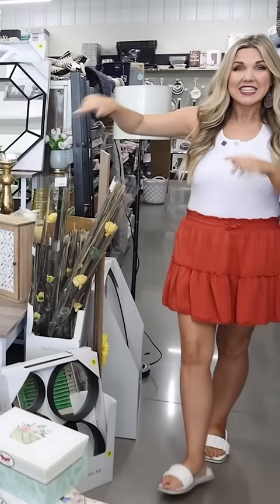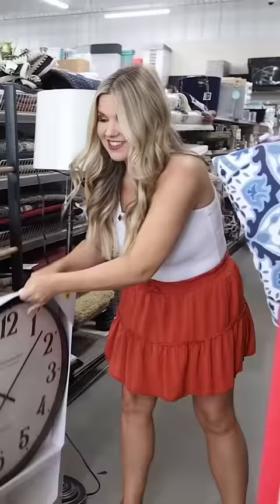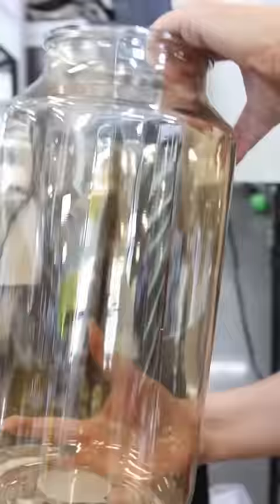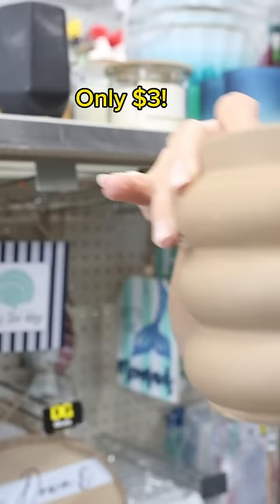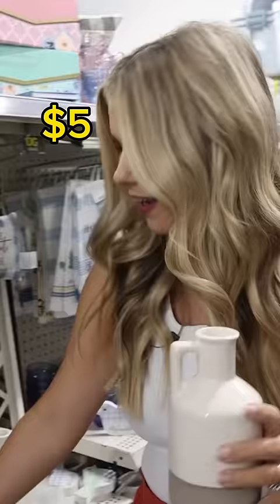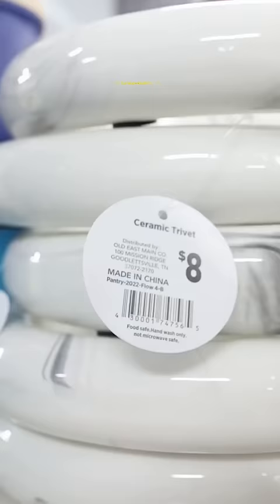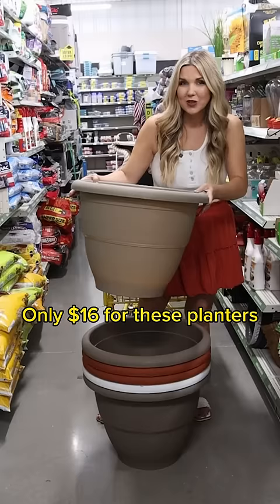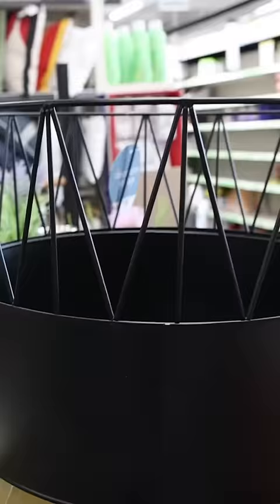Dollar General Finds